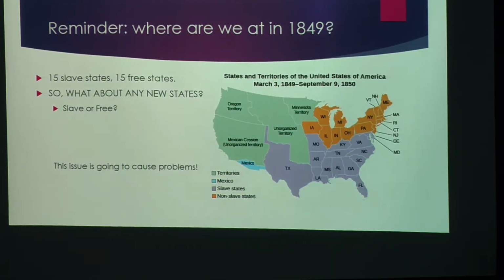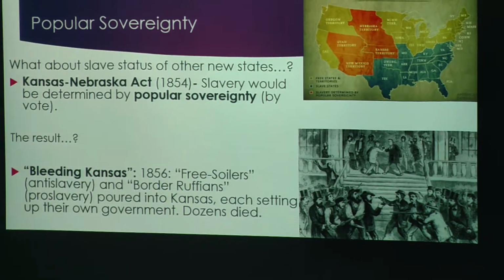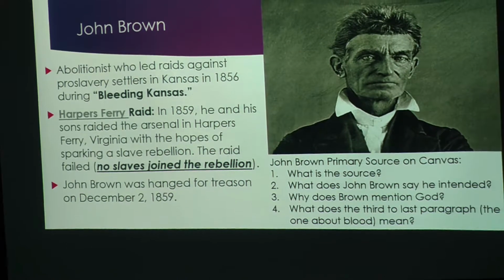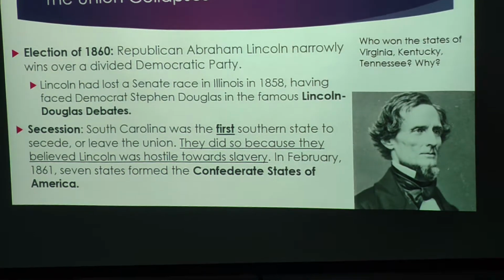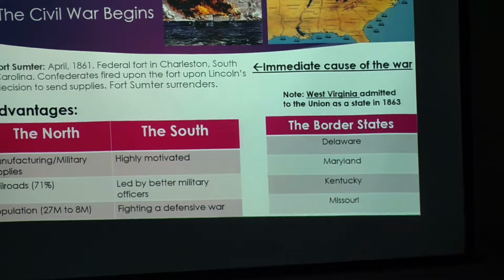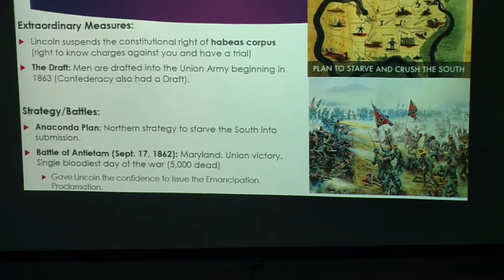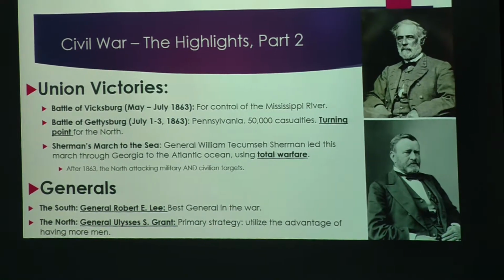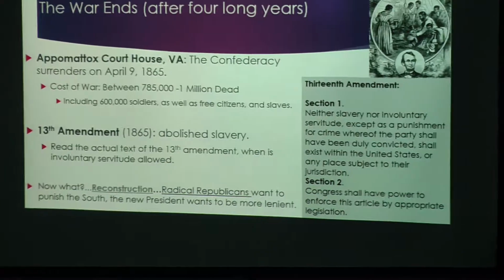Topic 0.4-0.5 Civil War Review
Review for the Civil War